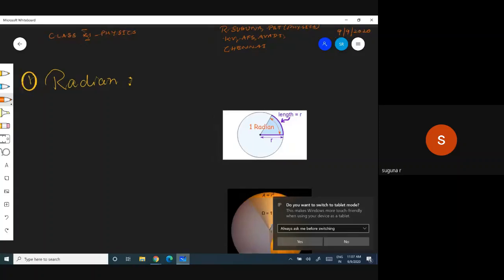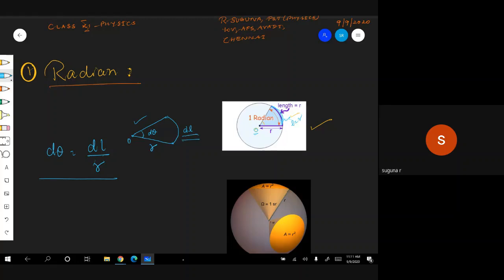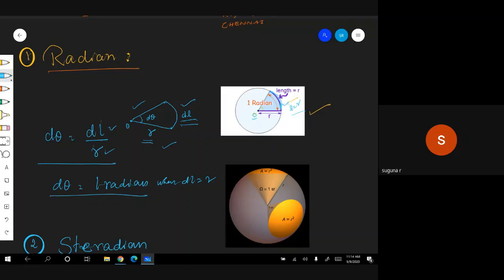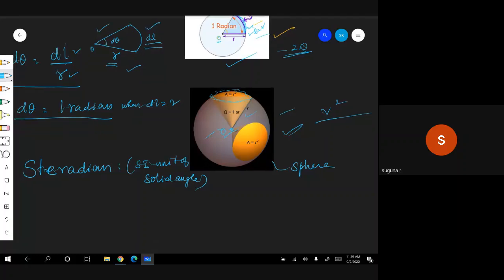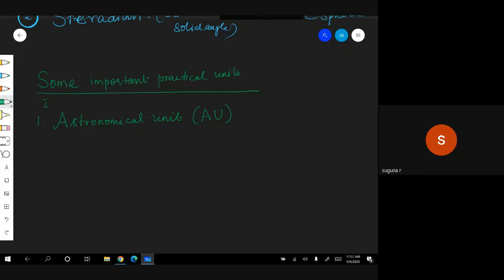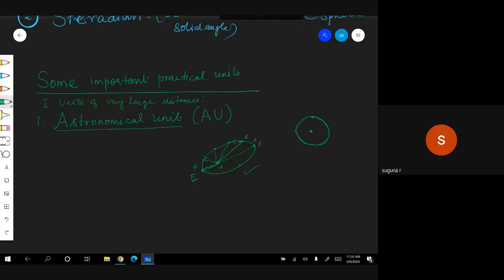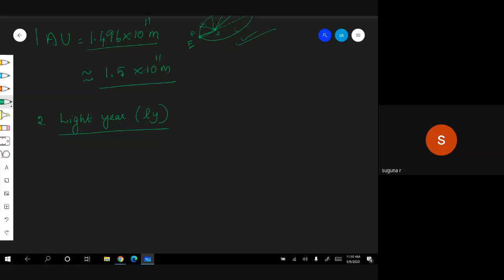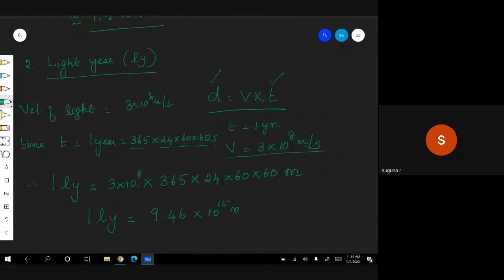02 Some important practical units I